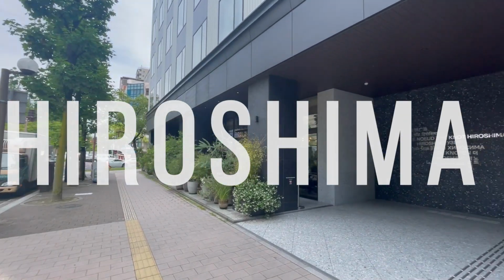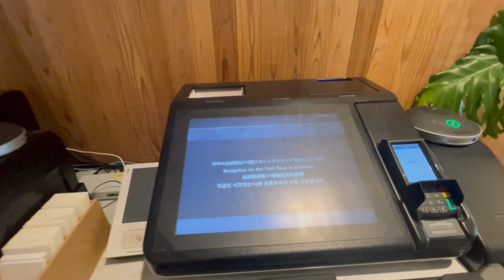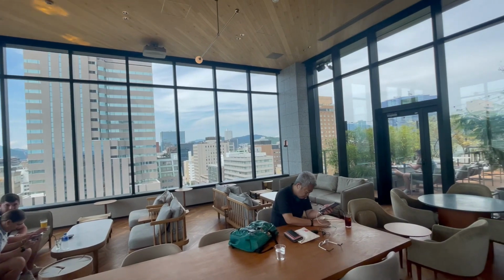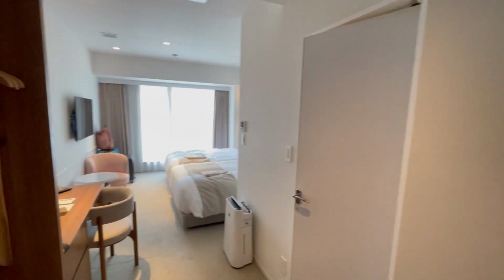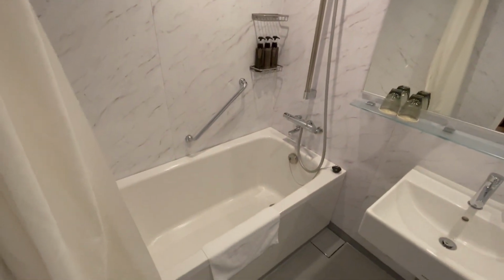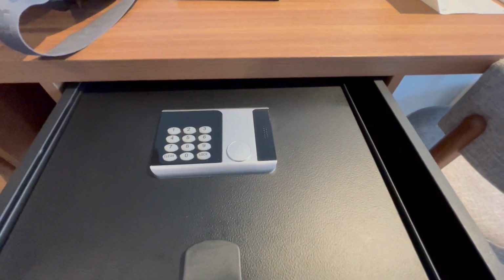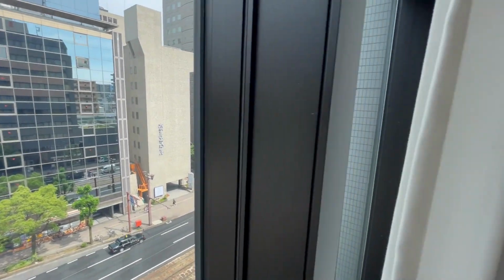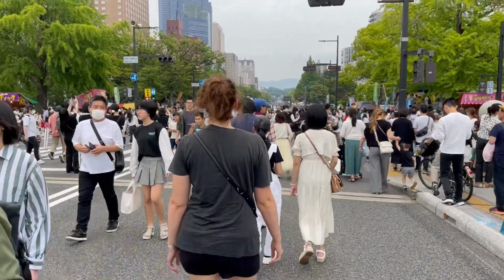The Knot Hotel Hiroshima | Room Tour and Review| Central and GOOD?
Review of our stay at the Knot hotel in Hiroshima! The Knot hotel is close to a tram stop station and only a short walk from the peace memorial museum and the atomic bomb dome.
The hotel is modern, has a rooftop bar and we found it to be one of the best choices for a short trip.